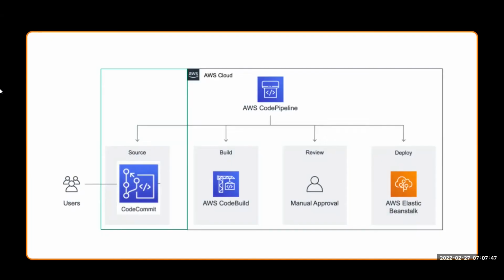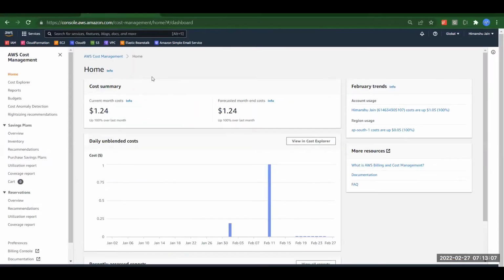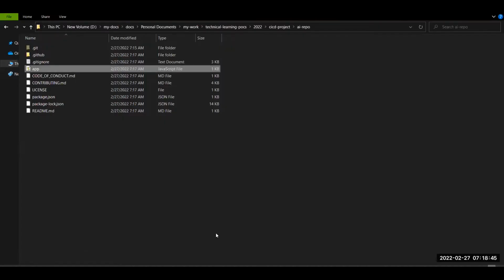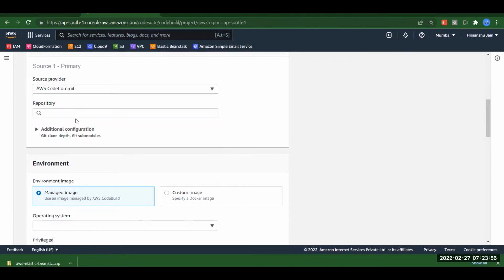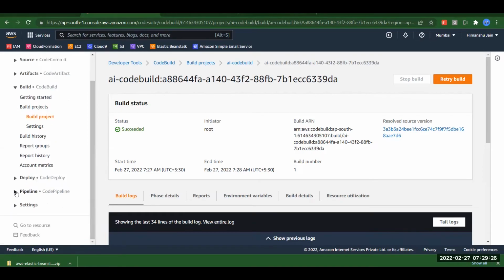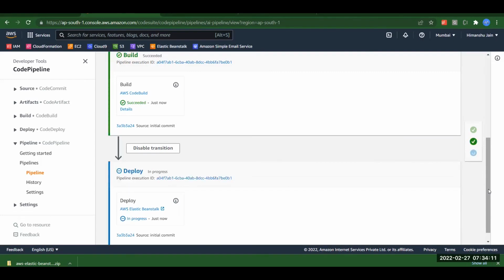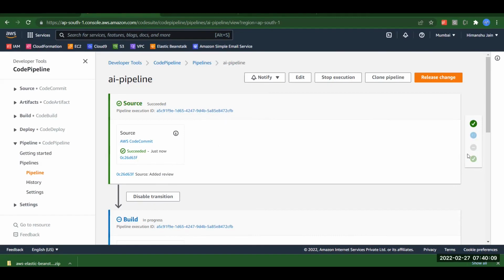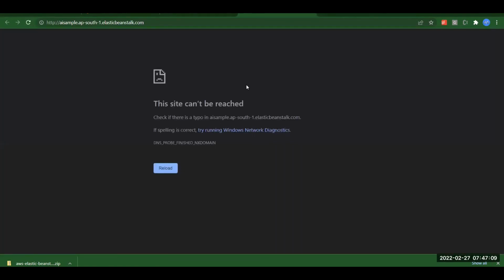Continuous Delivery using AWS CodePipeline + Codecommit + Elastic BeanStalk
This tutorial will show you how to set up a code commit repo, deploy a sample web app, and create a continuous delivery pipeline.